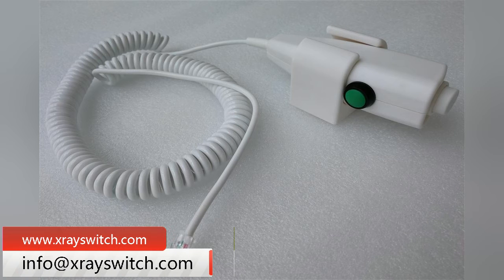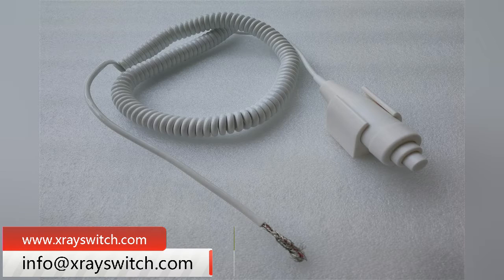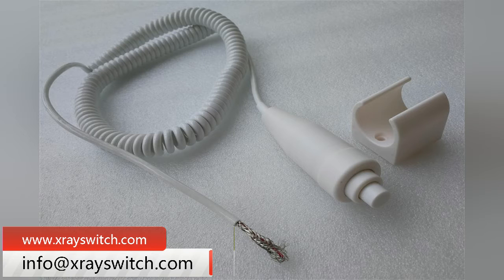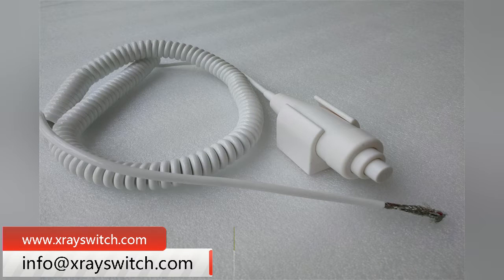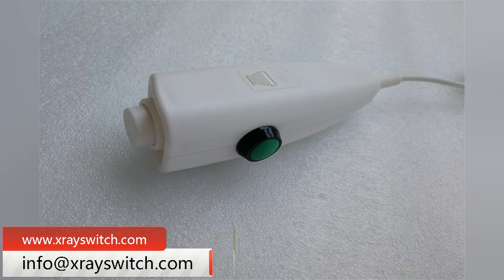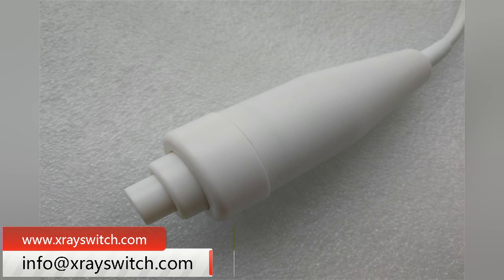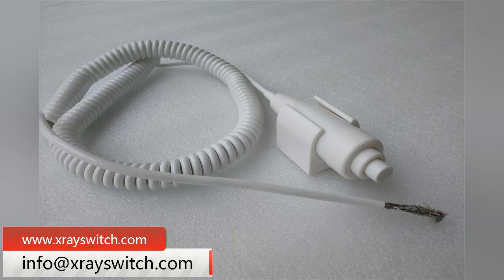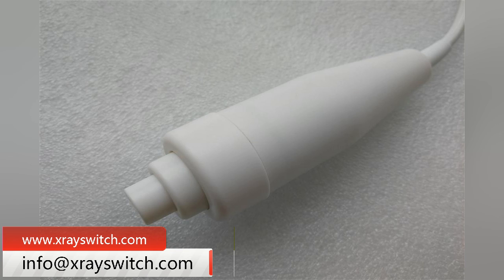Customized hand switch service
Customized hand switch is our advantage. Our existing hand switch also accepts customized hand switch service.